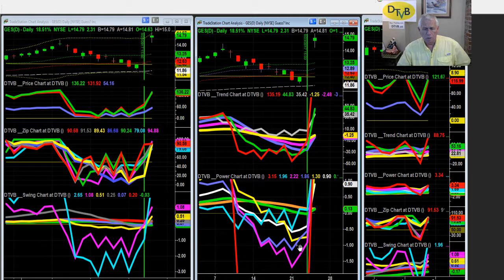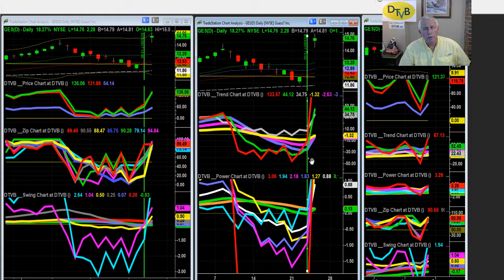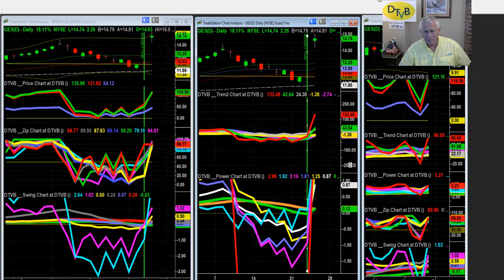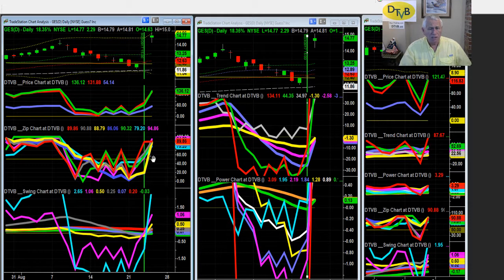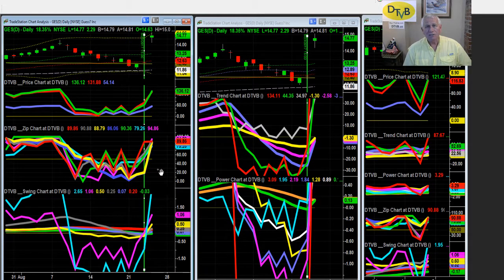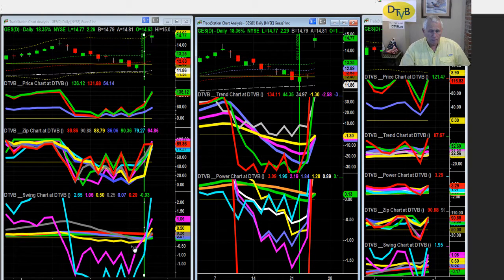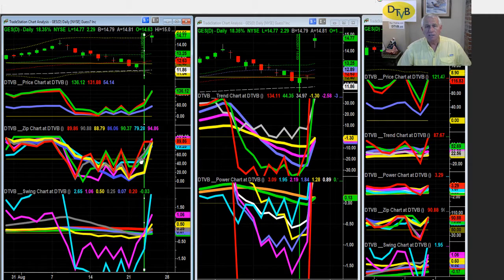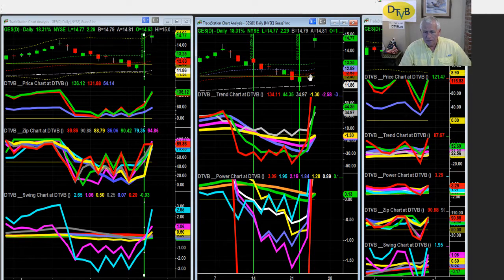DIFF Separation Gap Up